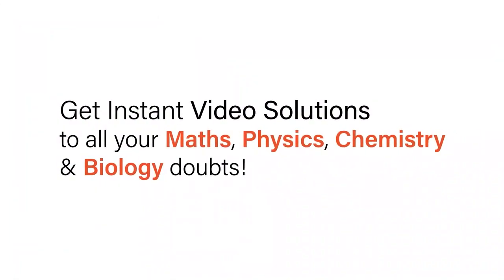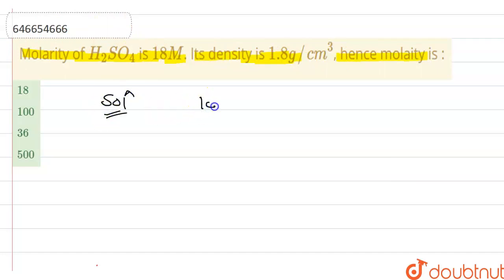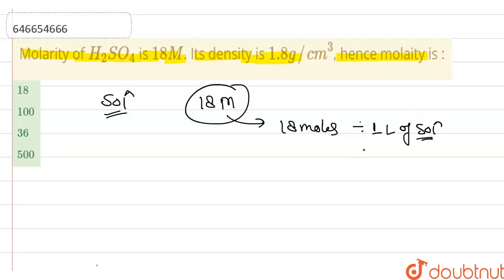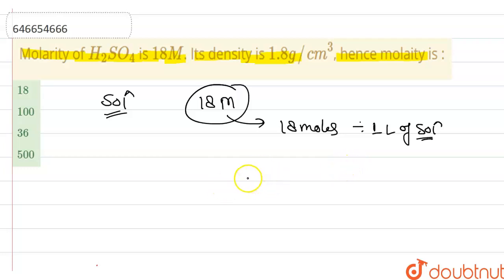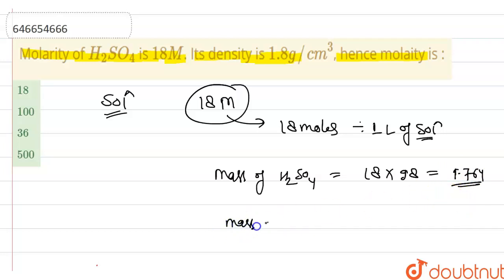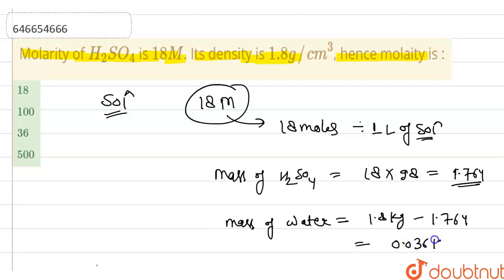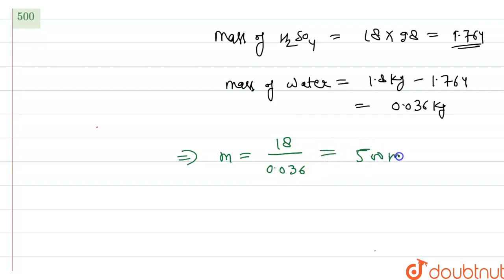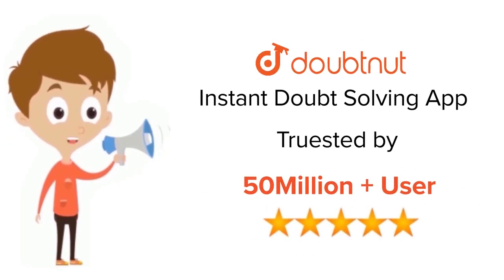Molarity of H_(2)SO_(4) is 18 M. Its density is 1.8 g//cm^(3), hence molaity is : | 11 | MOLE C...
Molarity of H_(2)SO_(4) is 18 M. Its density is 1.8 g//cm^(3), hence molaity is :
Class: 11
Subject: CHEMISTRY
Chapter: MOLE CONCEPT
Board:IIT JEE

👉 Have Any Query? Ask Us.